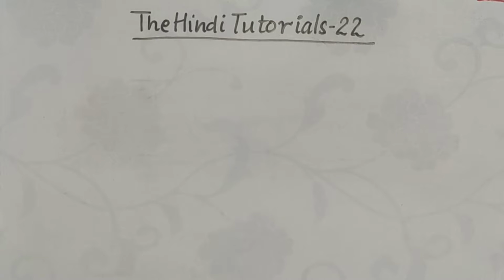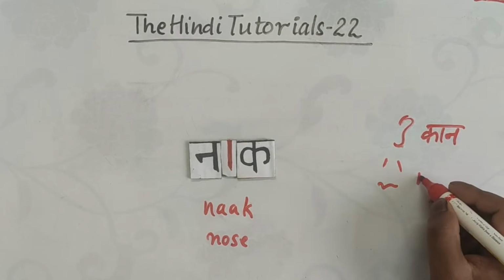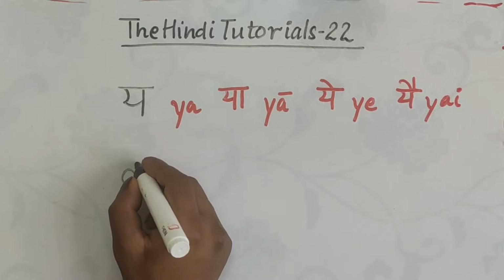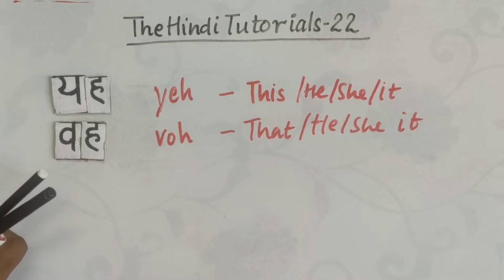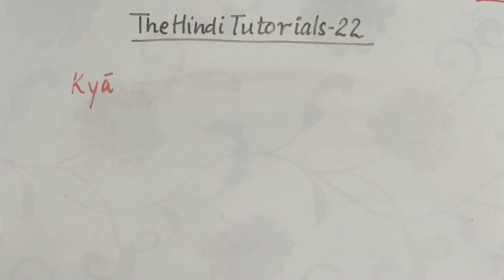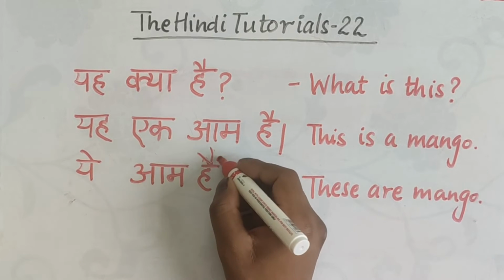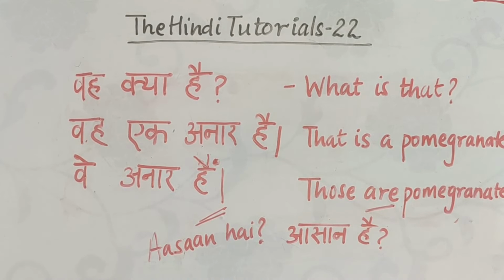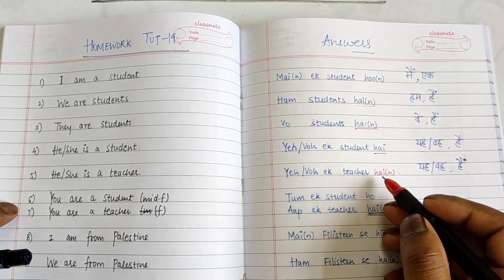The Hindi Tutorial 22 - English - Writing Lesson 4 - Pronouncing and writing words with य and व